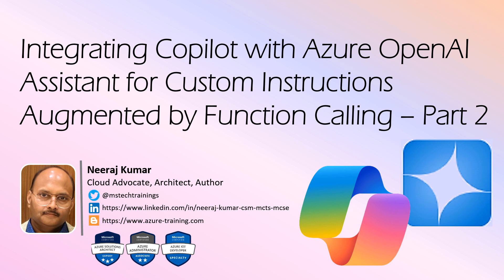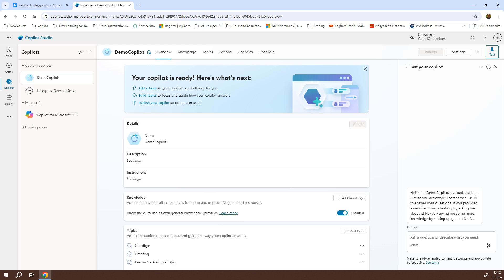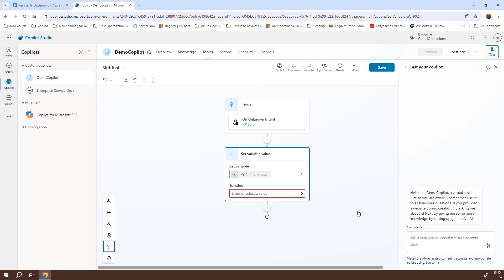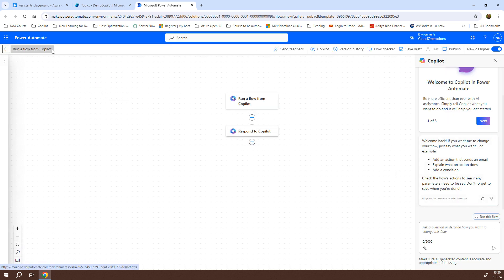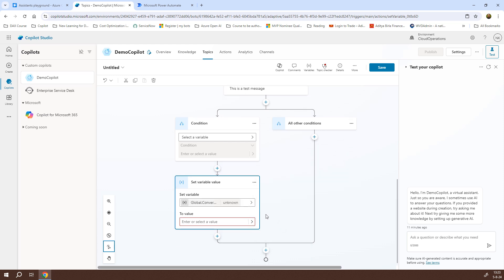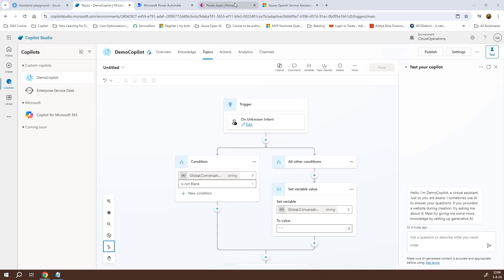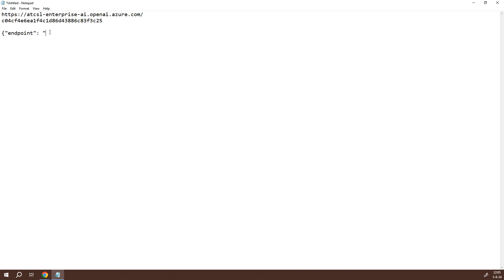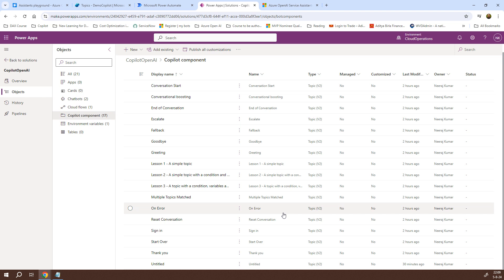Function Calling in Copilot Chatbot Using Azure OpenAI Assistant - Part2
In this course you will learn how you can integrate a Copilot Chatbot with Azure OpenAI Assistant in order to leverage Function Calling for generating question and answer to perform a particular action based on the user's input. This functionality was not possible directly for the Copilot Chatbot, which now becomes simpler with Azure OpenAI Assistants

Function calling allows you to connect models like gpt-4o to external tools and systems. This is useful for many things such as empowering AI assistants with capabilities, or building deep integrations between your applications and the models. When you use the OpenAI API with function calling, the model never actually executes functions itself, instead the model simply generates parameters that can be used to call your function, which your code can then choose how to handle, likely by calling the indicated function. Your application is always in full control.